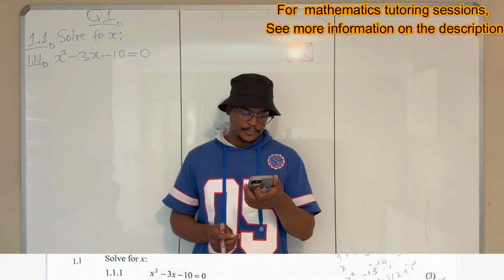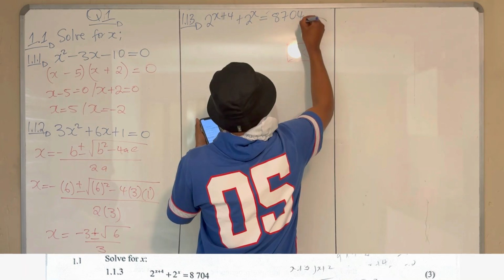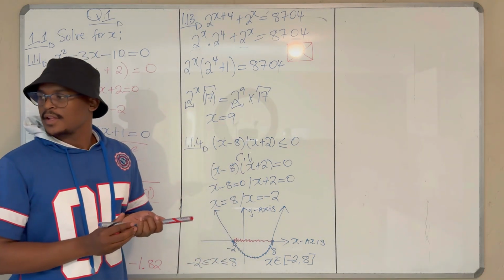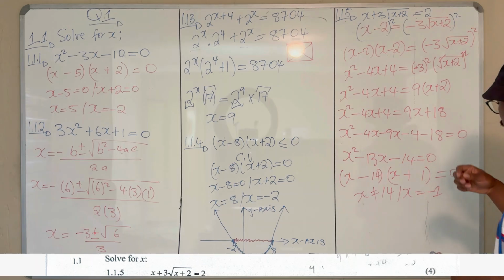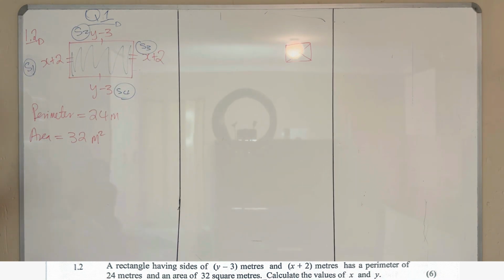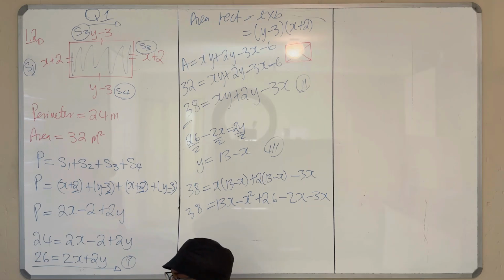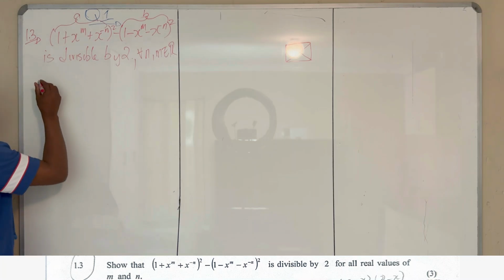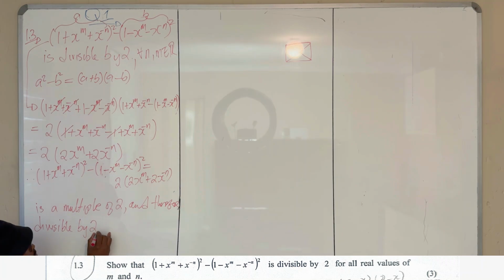B | MAY/JUNE 2025 MATHEMATICS PAPER 1 - Solve for x (Quadratics & Simultaneous Equations) | GRADE 12